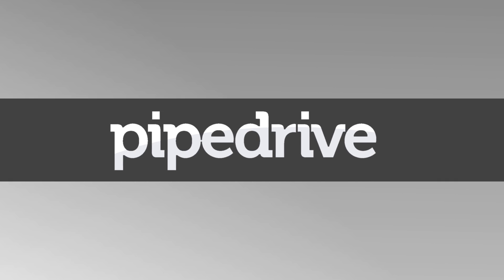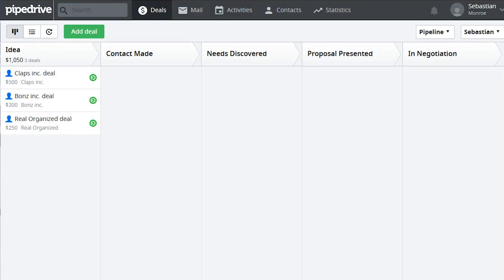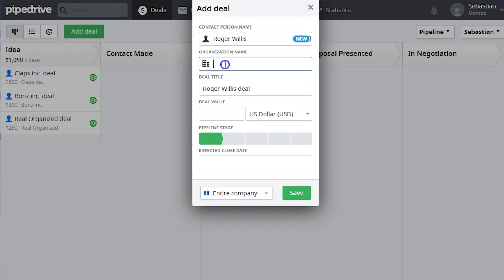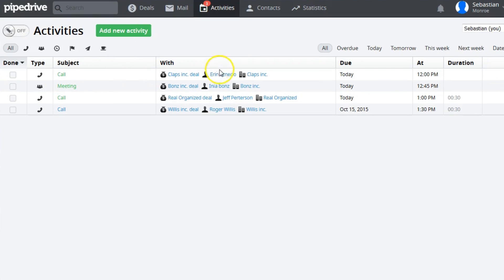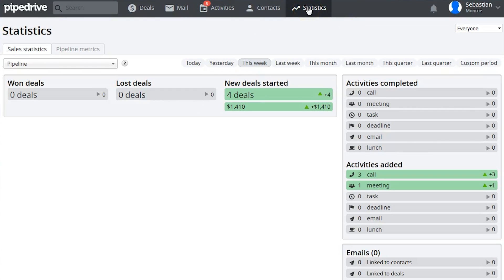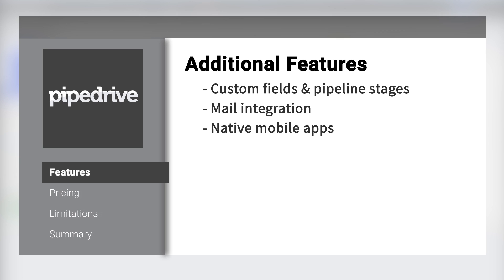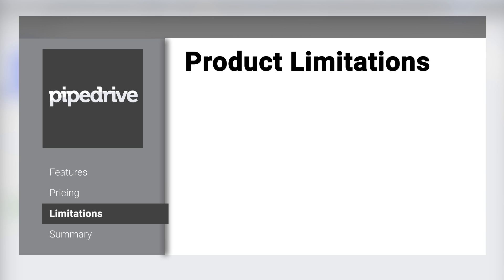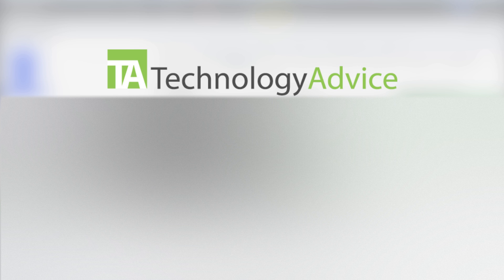Pipedrive CRM Demo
This is a Pipedrive review video. To find the best project management solution for your work,
Pipedrive is a Sales CRM and pipeline management tool.  This video gives an over view of some of Pipedrive's main features and layout.

The business technology marketplace is diverse, and most buyers struggle to determine which options are best for them. At TechnologyAdvice, we don’t think this should be such a challenge. That’s why our team is dedicated to creating quality connections between buyers and sellers of business technology. We help buyers make well-informed purchase decisions through comprehensive product listings, industry analysis and user-generated reviews. In addition to serving buyers, we work with vendors to grow their customer base through our unique demand generation programs. These programs improve product awareness by placing matched solutions in front of their ideal customers.